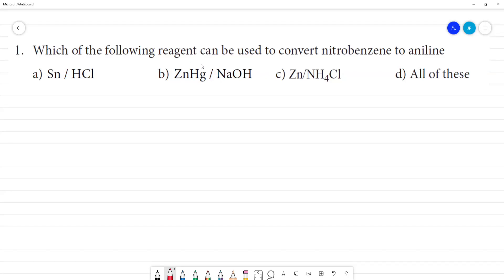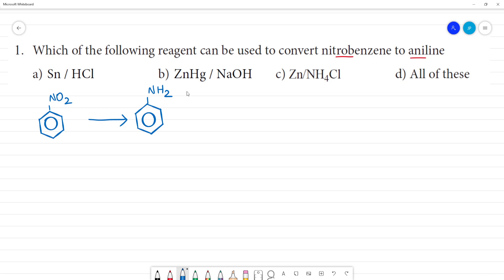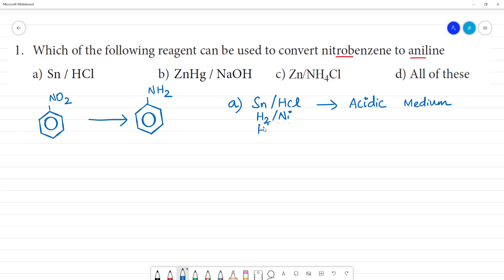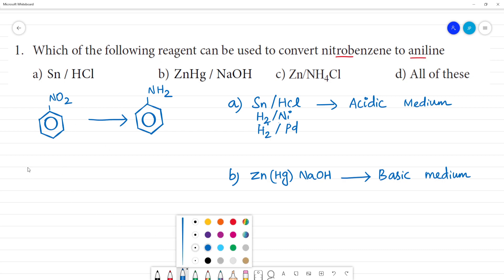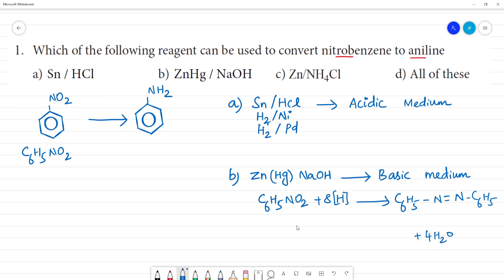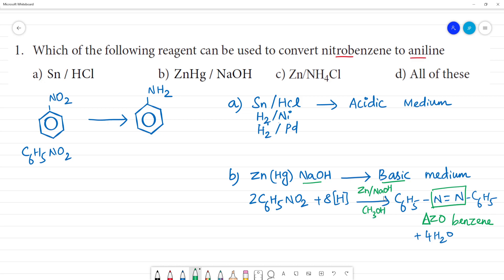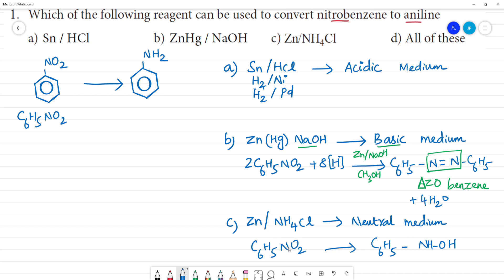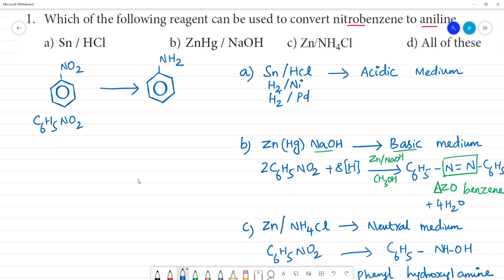Which of the following reagent can be used to convert nitrobenzene to aniline a) Sn / HCl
Which of the following reagent can be used to convert nitrobenzene to aniline
a) Sn / HCl
b) ZnHg / NaOH
c) Zn/NH4Cl